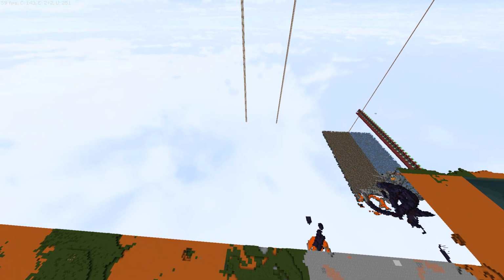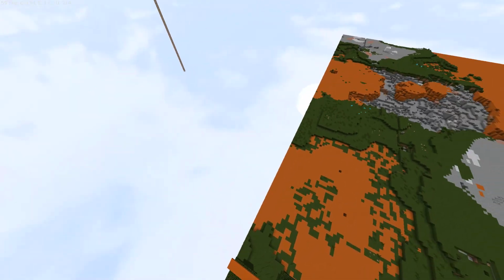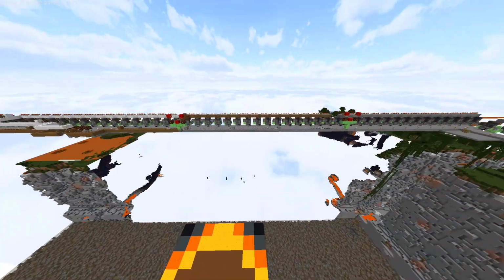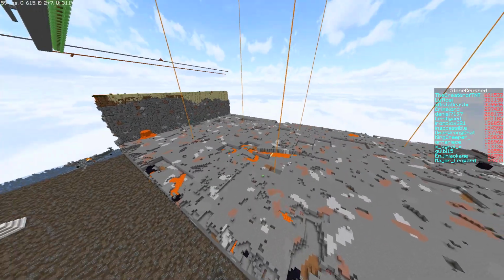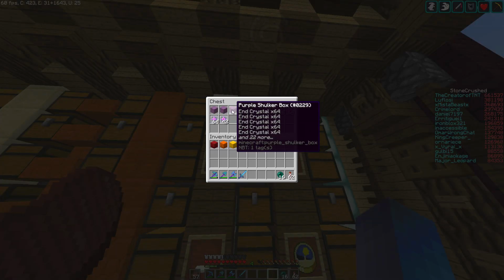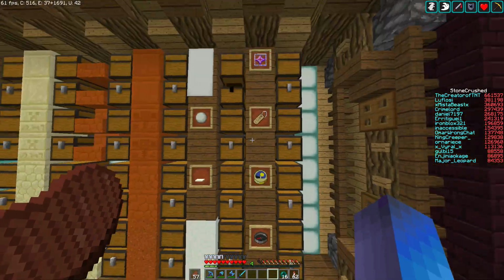3 Hours.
Here's a quick update video on where I've been and what we're doing on Minerva! I found a dead bug in my number pad when typing this. This video basically just covers the trips I've been on in the outside world and some of what's been going on in Minerva! Also I was not joking about people helping on the slime farm. We have a city theme in mind and we need a lot of different creative ideas for buildings that don't slow the farm down to keep it a truly unique and diverse build. Hit us up on Discord for more info!

-OR watch them all in one place! (Thanks Ina)